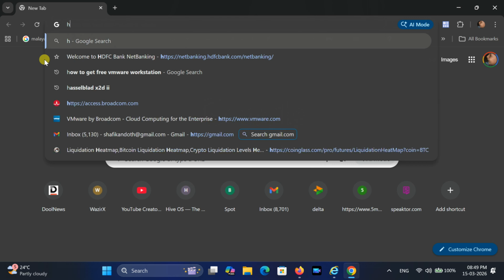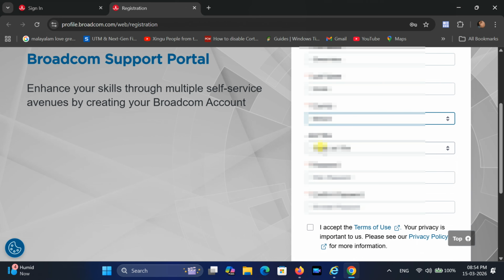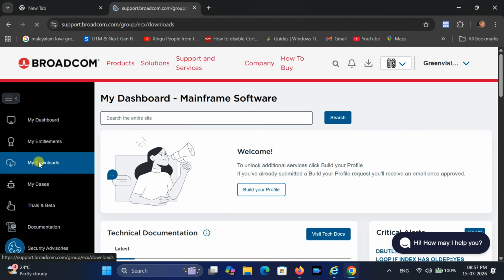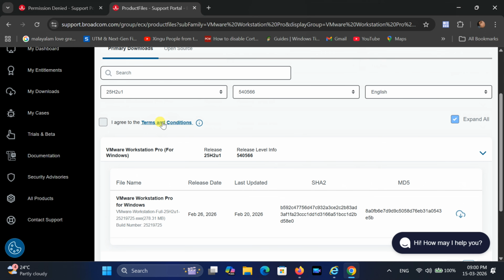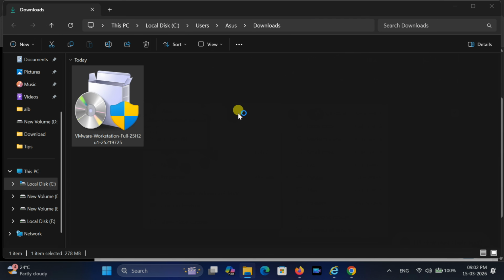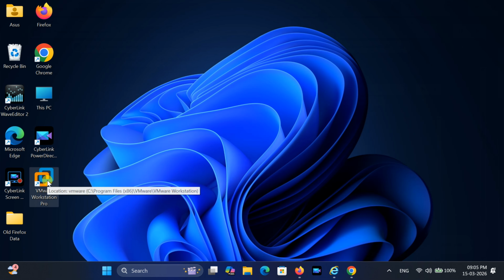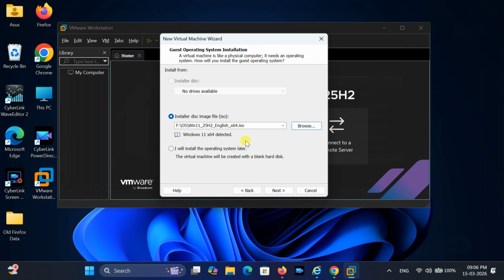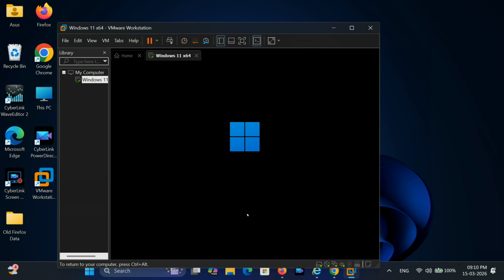How to Download & Install VMware Workstation Pro 25H2 on Windows 11 | 100% Free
This guide is perfect for beginners and advanced users. In this video, I will show you how to download and install VMware Workstation Pro 25H2 on Windows 11 step by step. You will also learn how to create a Windows 11 virtual machine using an ISO file.

Steps covered:
👉Register Broadcom account
👉Download VMware Workstation Pro 25H2
👉Install VMware on Windows 11
👉Create a new virtual machine
👉Install Windows 11 using ISO

This guide is perfect for beginners and advanced users.